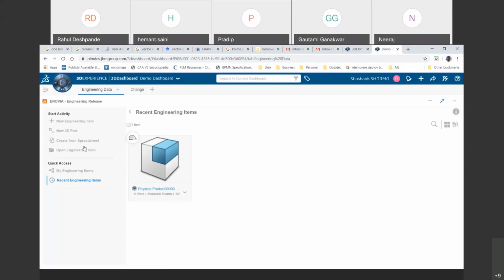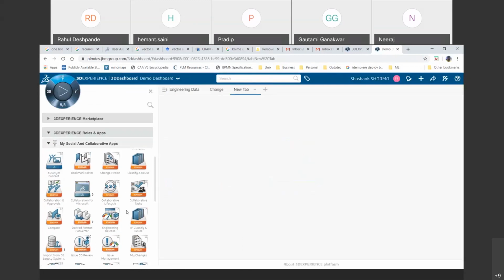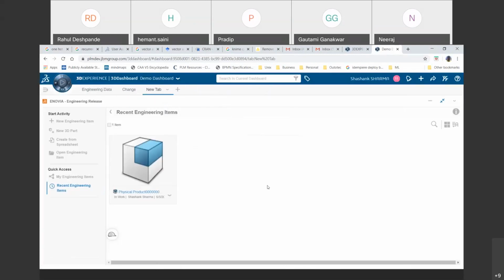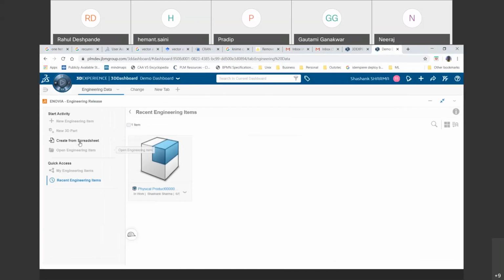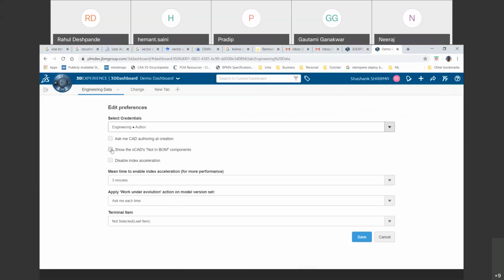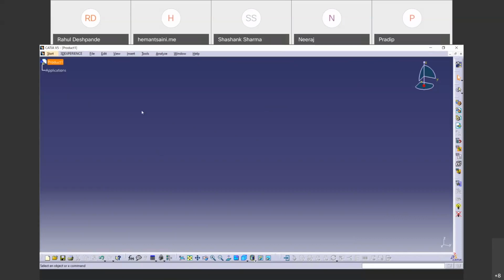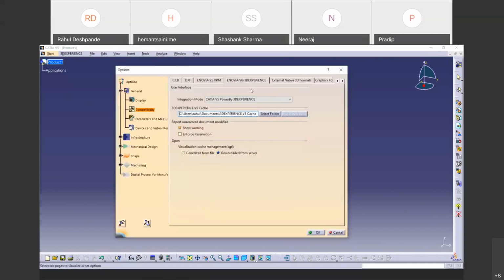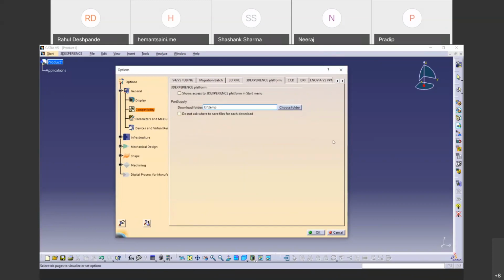Create Engineering ITEM (Part) and open in CATIA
3DExperience 2020x, create Part using XEN and open in CATIA V5 for editing